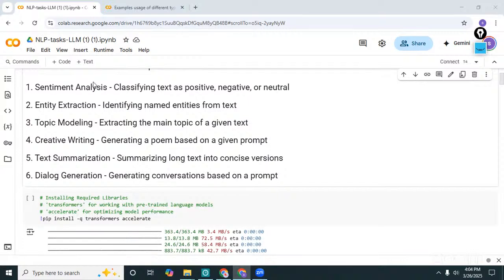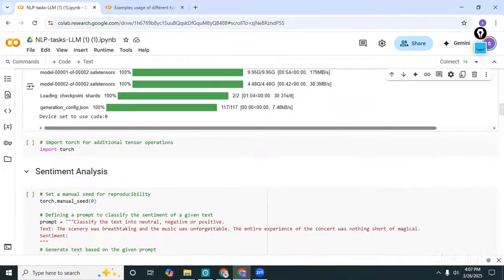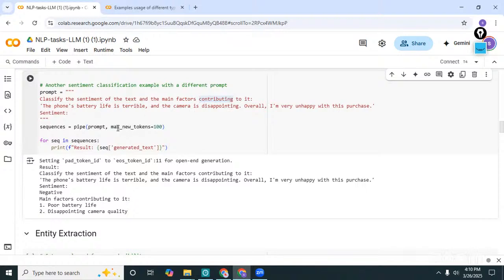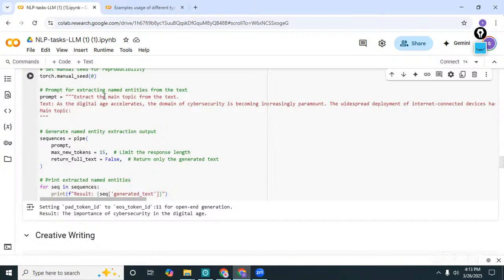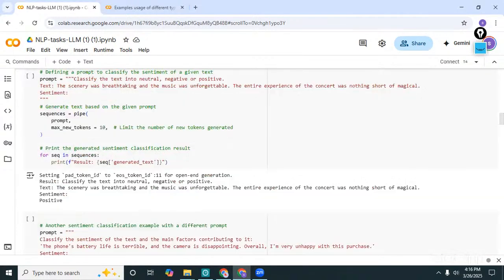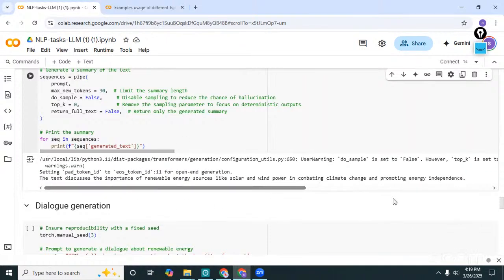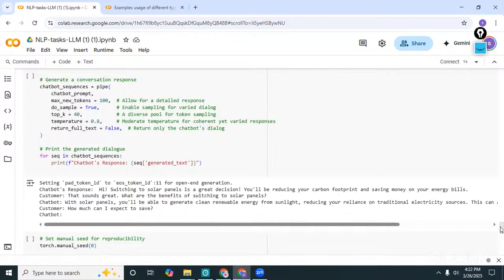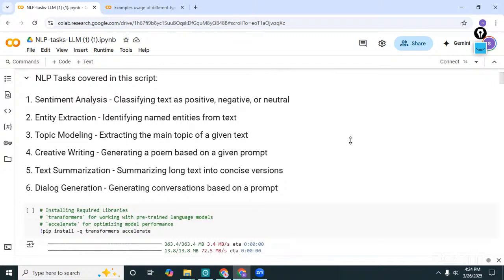Leveraging Gen AI for Topic Modelling & Sentiment Analysis | 360DigiTMG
🚀 Using Generative AI for topic modeling and sentiment analysis to uncover key themes and emotions from text, enabling better insights and decision-making📊✅.